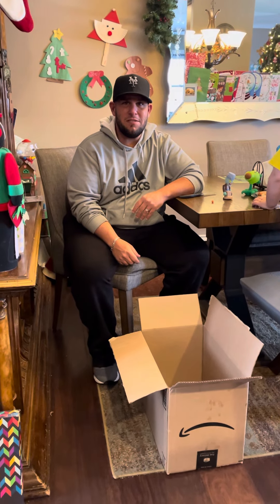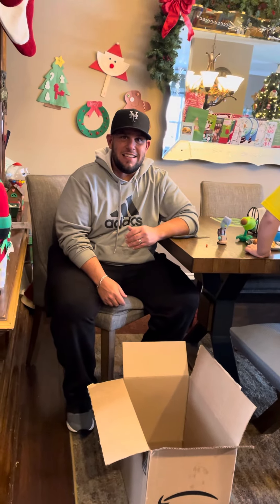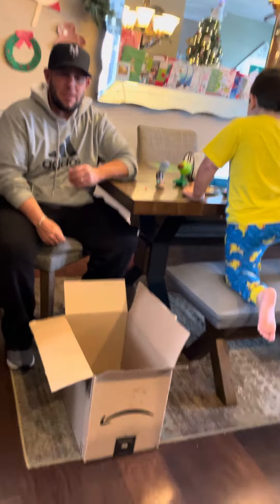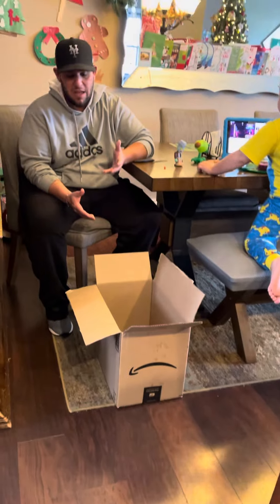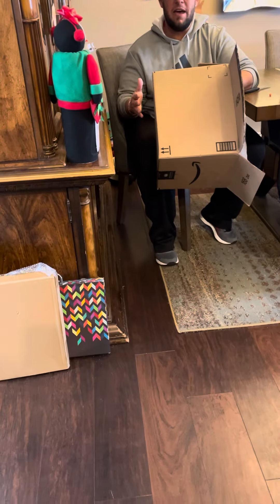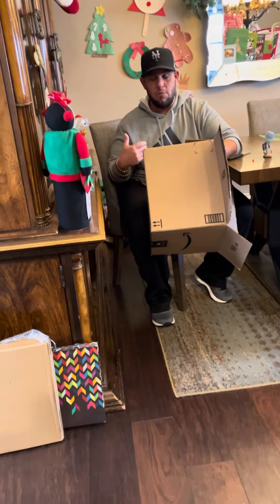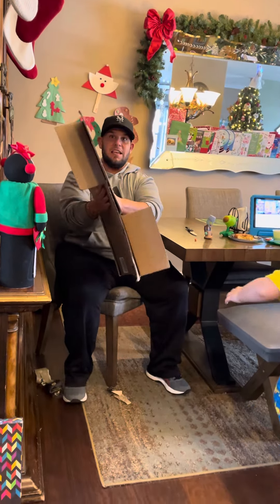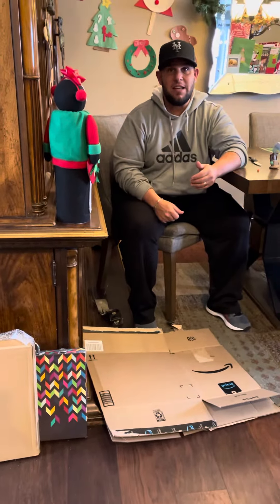Sarcastic Box Folding Tutorial